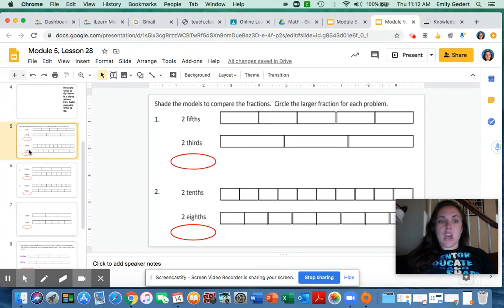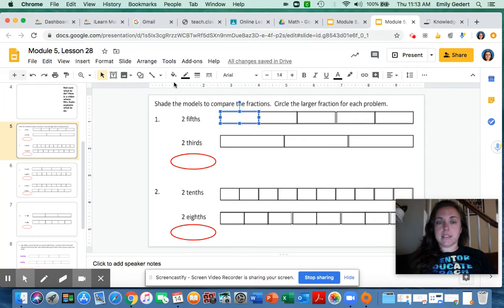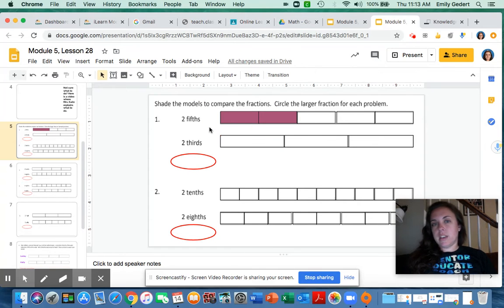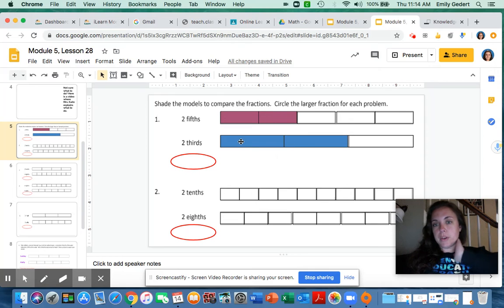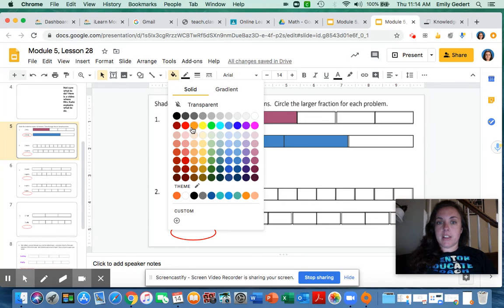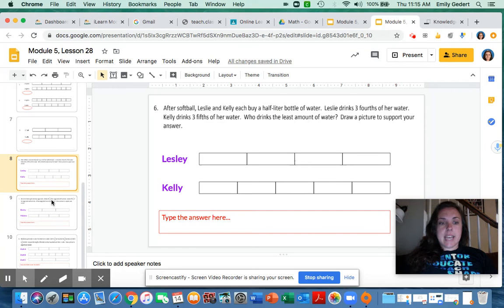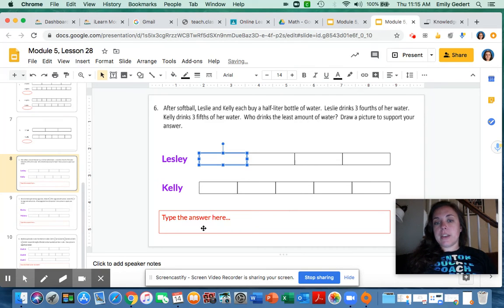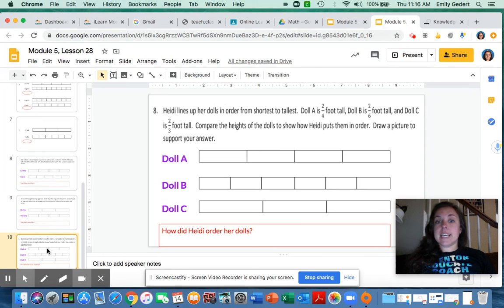Module 5, Lesson 28 Help